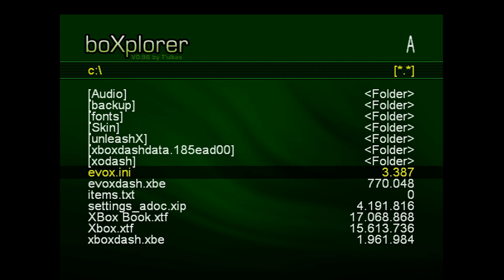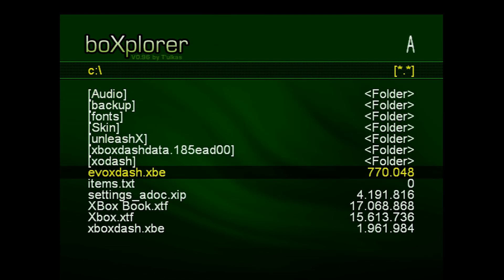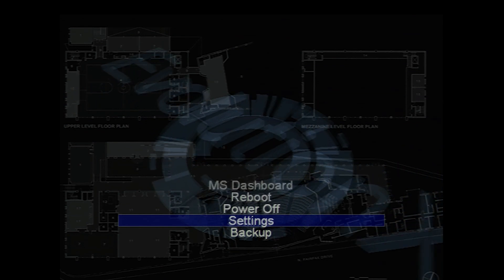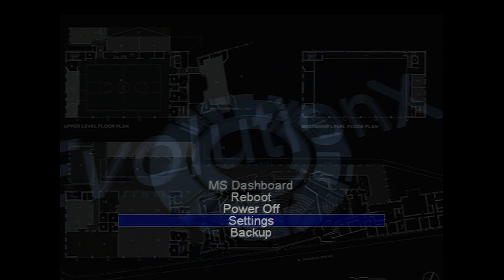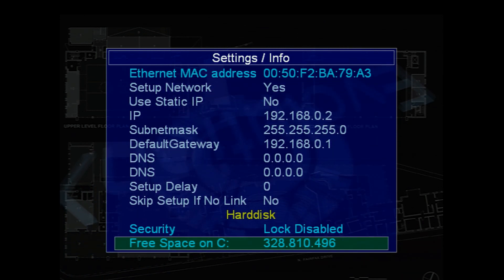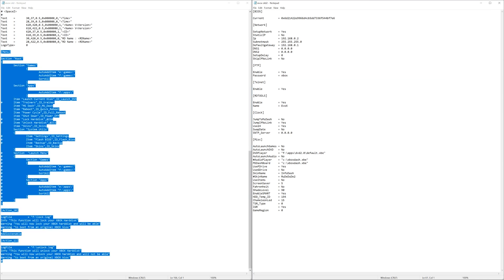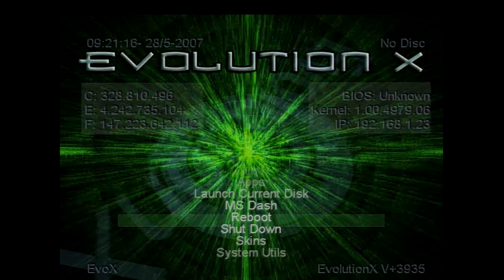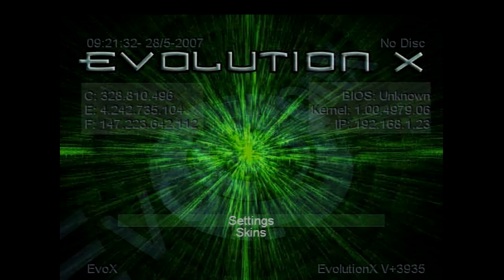FINALLY Fixing My Original Xbox FTP Issues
After fixing the clock capacity on my Xbox, my next step was to resolve all of my FTP issues.